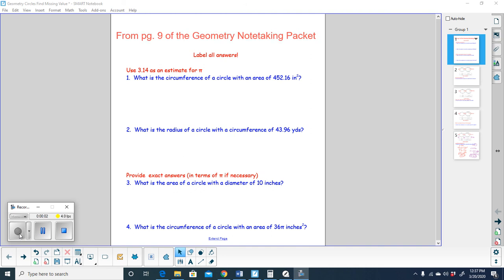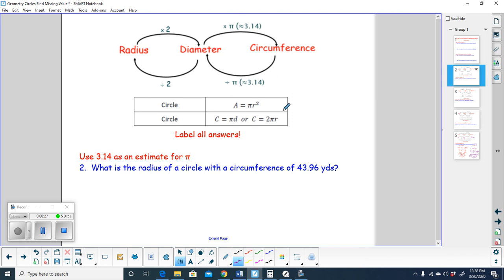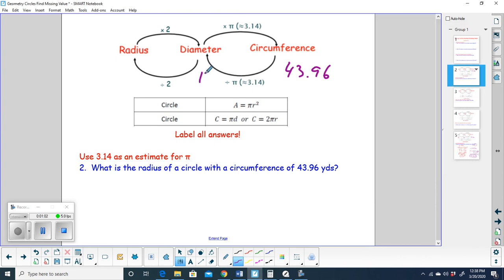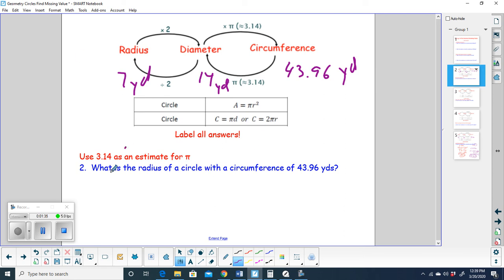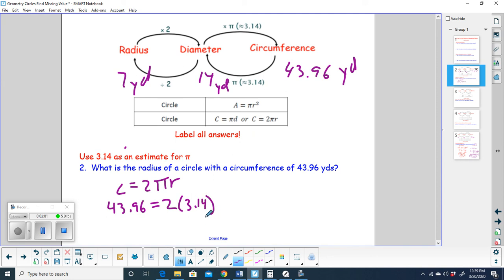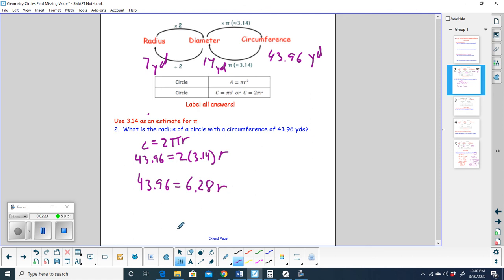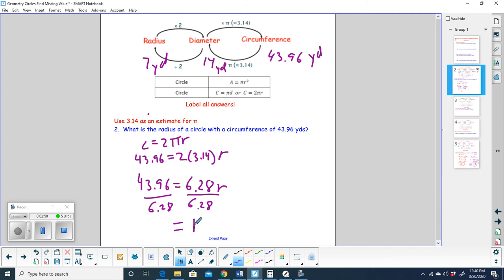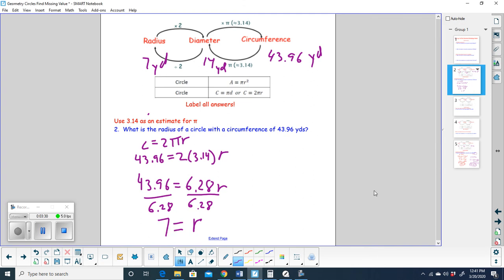Geometry Notetaking Packet pg 9 Question 2